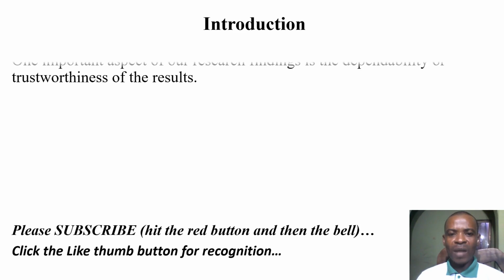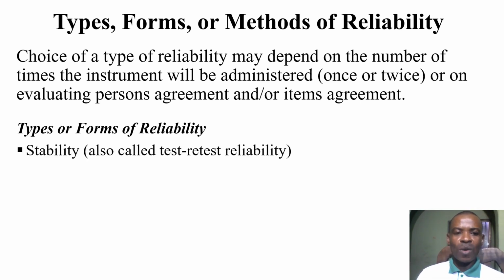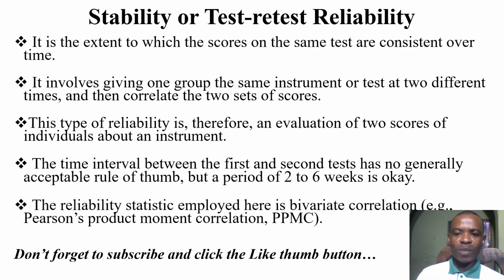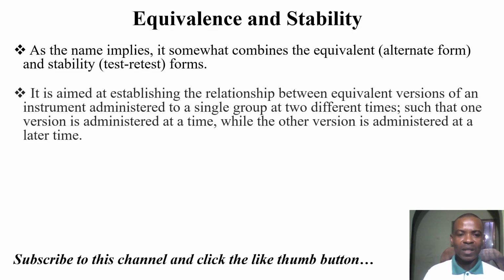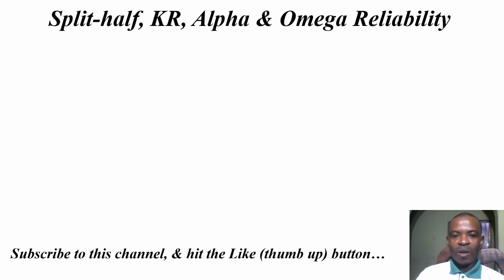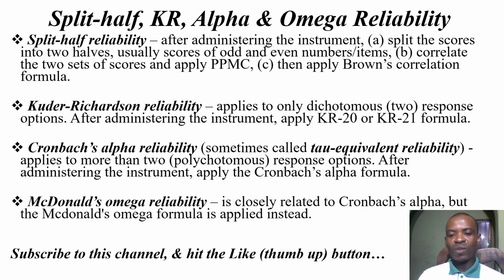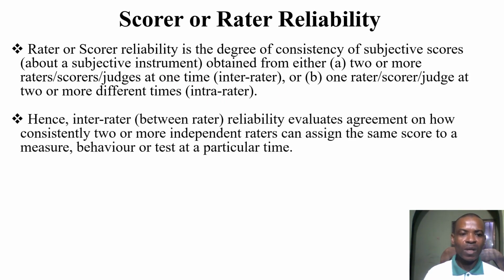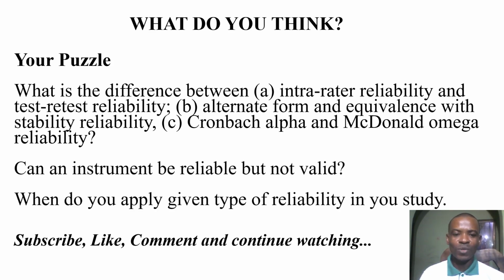Conceptualizing Reliability and Its Types in Behavioral, Education, Social Research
Reliability is simply the trustworthiness or dependability of a thing. As much as the findings of a research are expected to be dependable for implementation, the research instrument used for the data collection that led to the findings must be trustworthy or dependable. This means that the instrument must be consistent in measuring what it purports to measure. Reliability is the degree to which a research measure, test, scale or instrument consistently measures what it is measuring. There are different types of reliability but a researcher's choice of a type of reliability is dependent on whether the researcher is interested in establishing individual agreement or item agreement about the scores of a research instrument.
The different types, forms, or methods of reliability in research and statistics are stability or test-retest reliability, equivalence or alternate form reliability, equivalence and stability form of reliability, internal consistency form of reliability, and scorer or rater reliability. The measurement of internal consistency reliability is of different types, which include split-half reliability, Kider-Richardson reliability (KR-20 & KR-21), Cronbach's alpha reliability, McDonald's omega reliability, the Greatest Lower Bound (GLB) reliability, Revelle's beta reliability, and others. The scorer or rater reliability has two types, which are inter-rater reliability, and intra-rater reliability.
Since the reliability of a research instrument is expressed numerically as reliability coefficient, it of computed with a statistic. The different reliability statistics are Pearson's product-moment correlation (PPMC), Spearman rho, Brown correction formula, Cronbach's alpha, Kuder-Richardson (KR-20 & KR-21), Revelle's beta, McDonald's omega, Cohen kappa, Krippendorff's alpha, and so on.